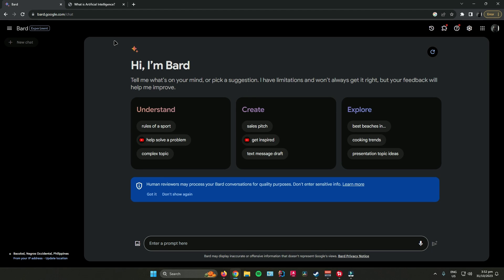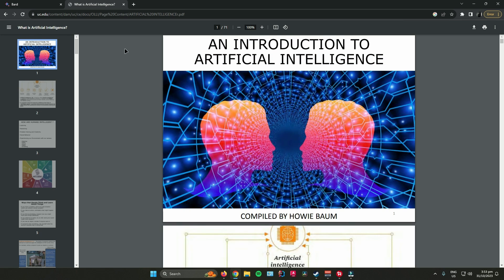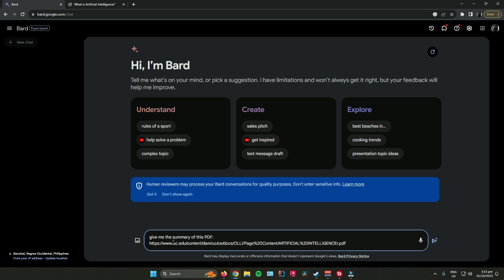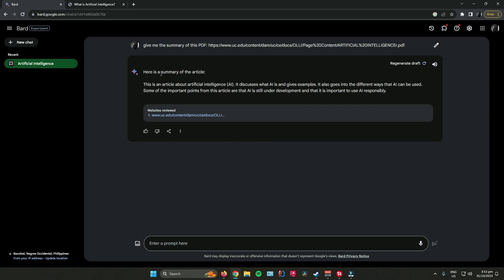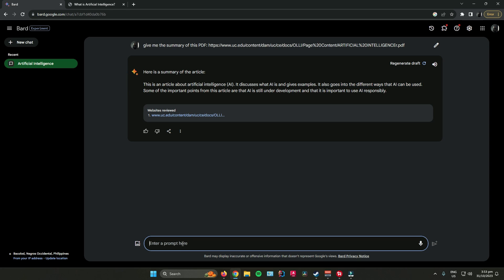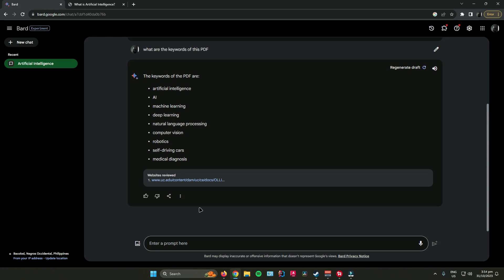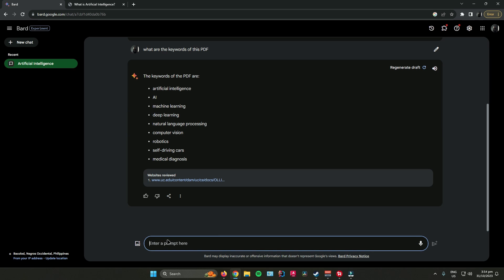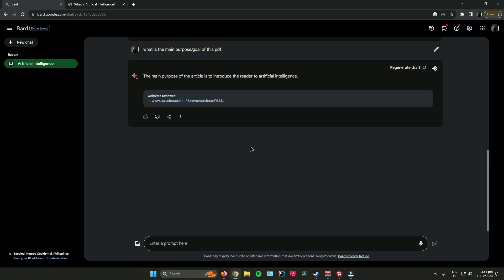How to Upload a PDF Document in Google Bard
In this tutorial I explain step-by-step, how to upload a PDF document file to Google Bard AI.